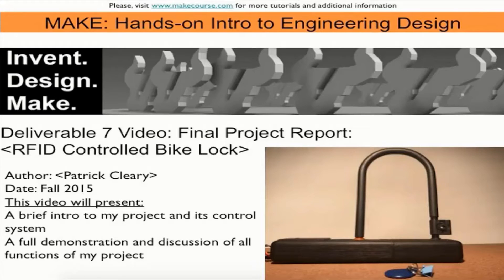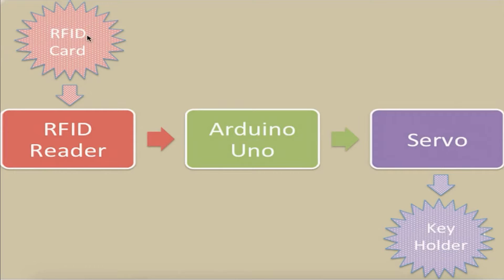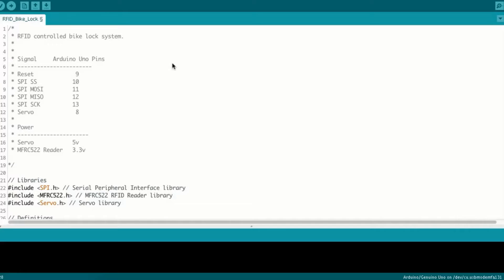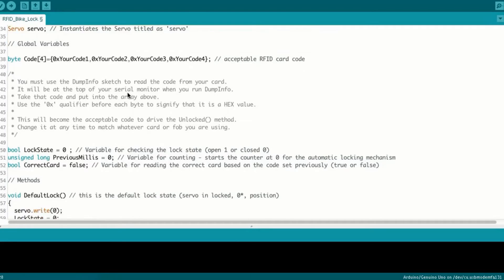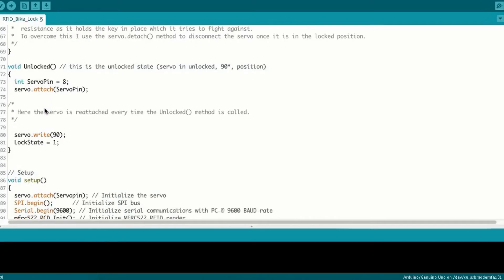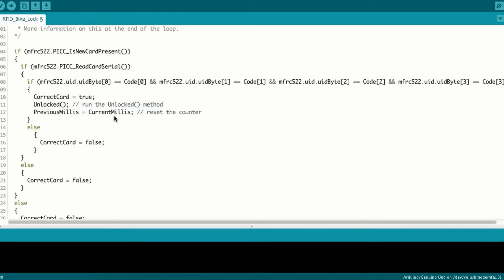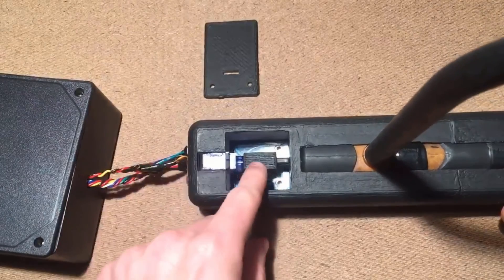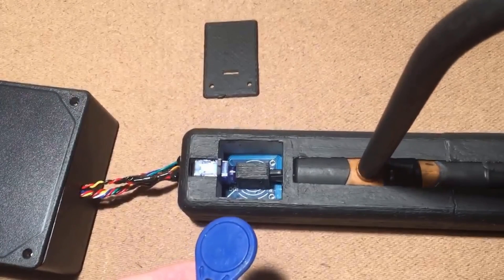Patrick Cleary: RFID Controlled Bike Lock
This video was made by Patrick Cleary as final deliverable for the Makecourse at the University of South Florida in Fall 2015.

The Makecourse aims to empower students with the basic skills needed to engage in engineering design projects that combine electrical, mechanical and software engineering components.